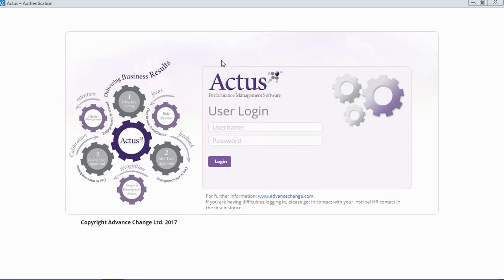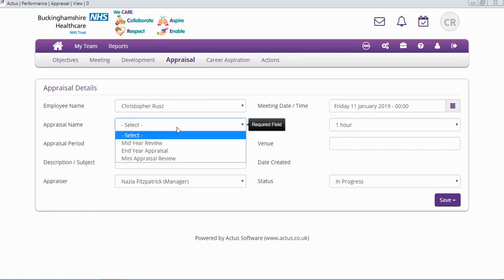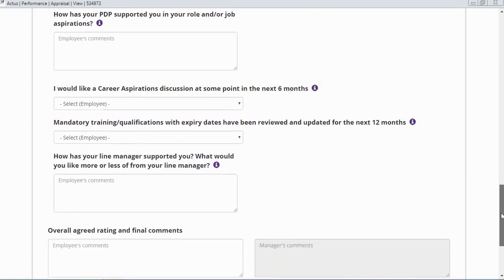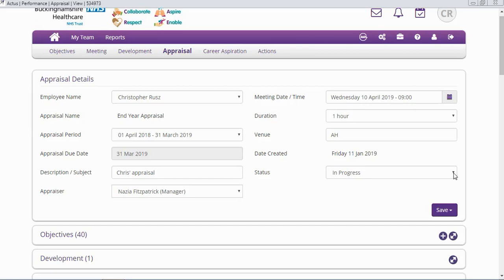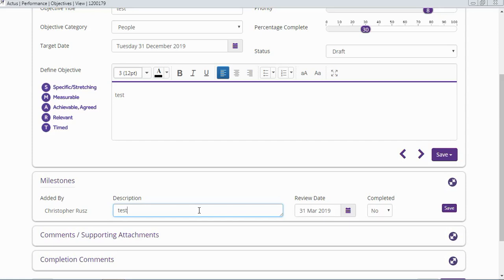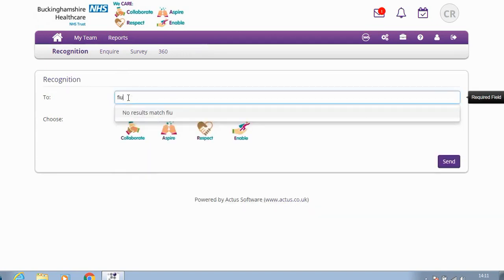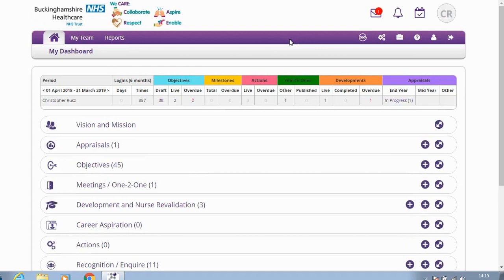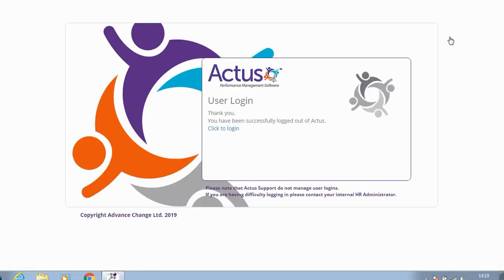Actus user guide video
A step by step guide to completing your appraisal on Actus